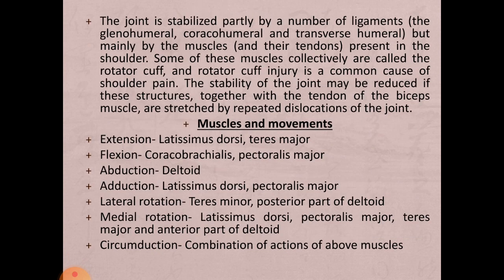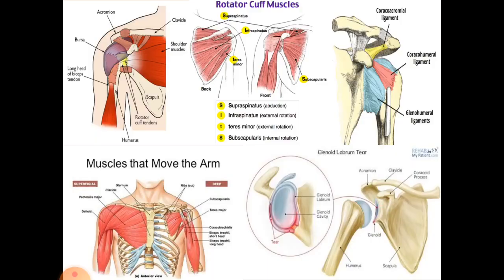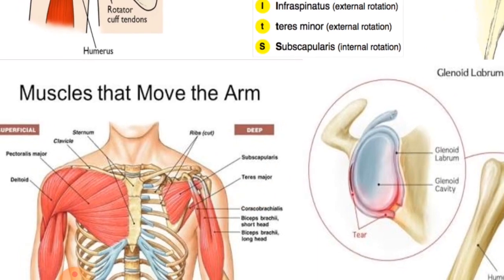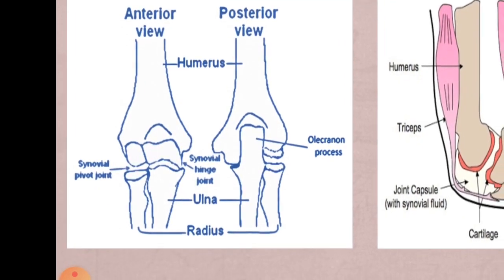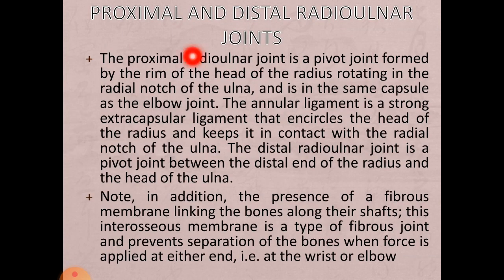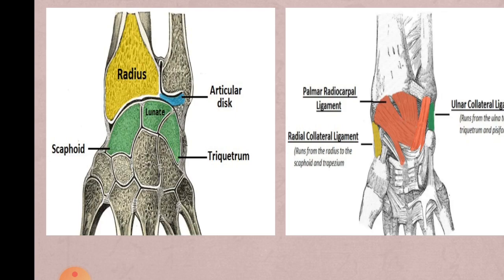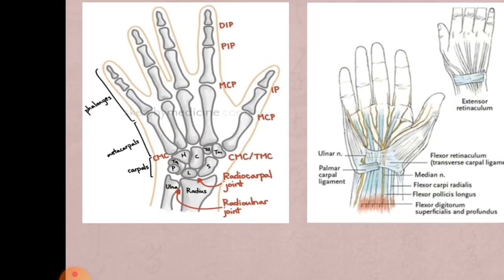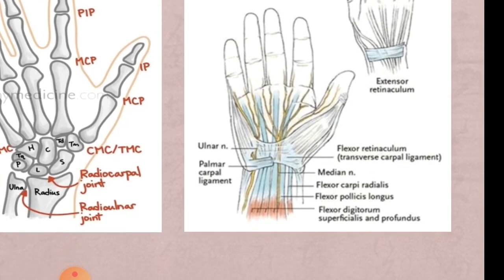Lecture of Ms. Bakhtawar - Anatomy (BSN 1st Year) - Topic: Joints of Upper Limb